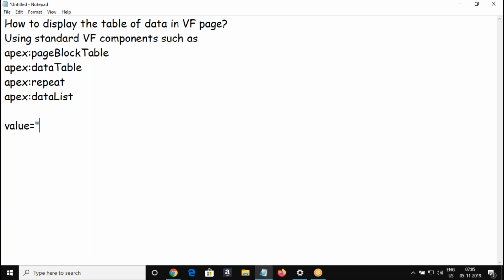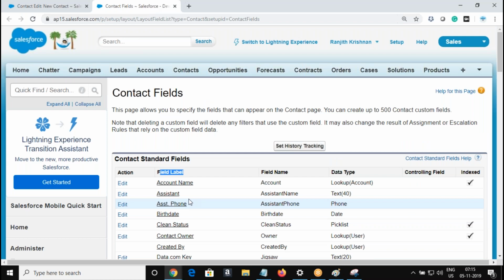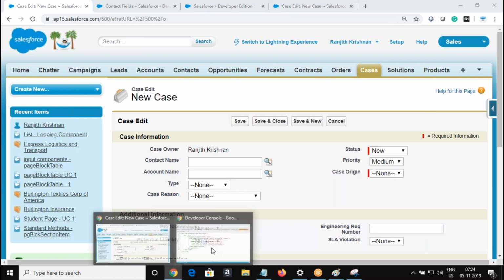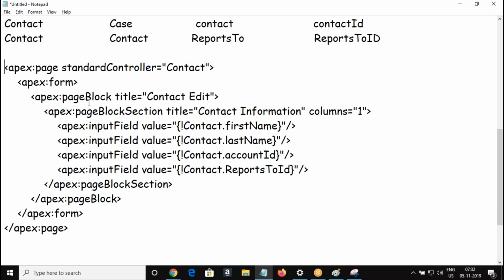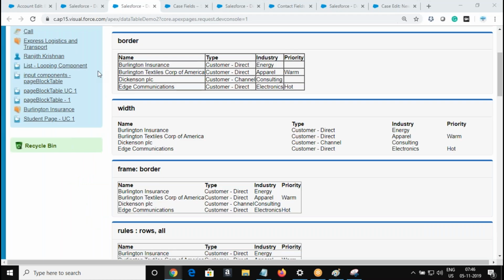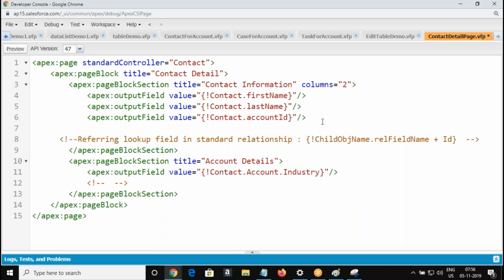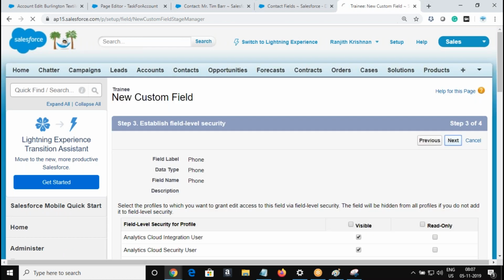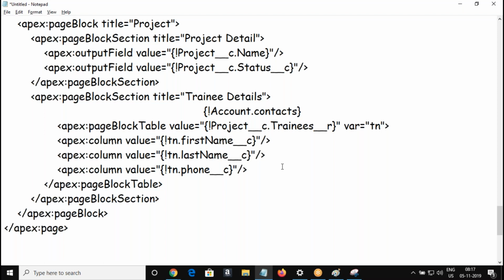How to refer the field from parent to child object in VF page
- We do have experts in Salesforce CRM Training